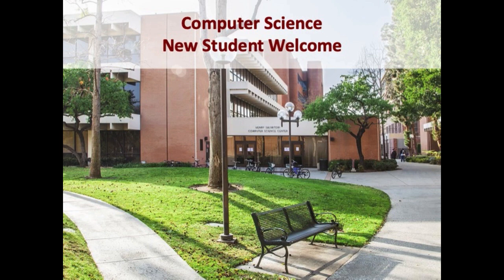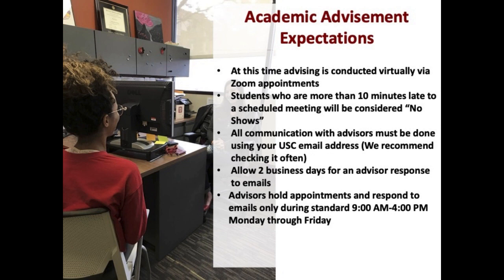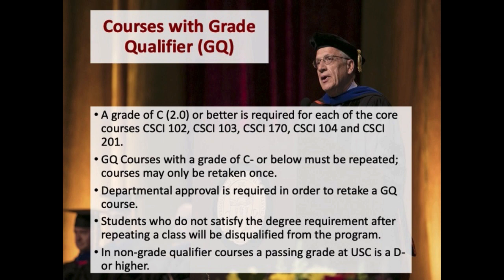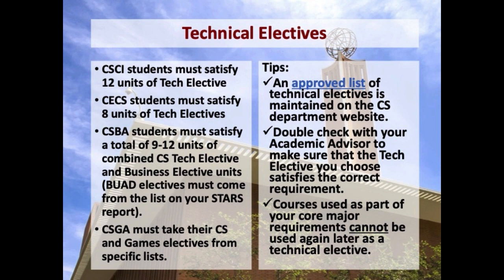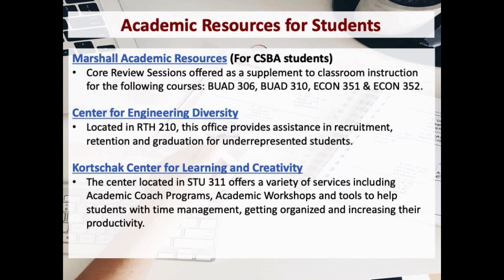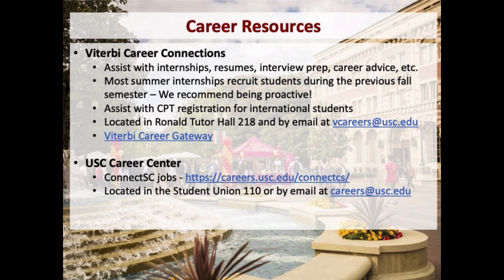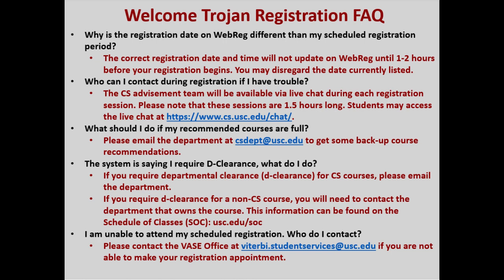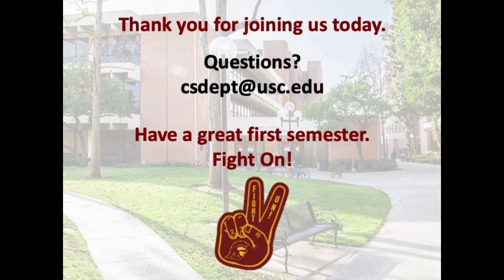Thomas Lord Department of Computer Science: Undergraduate 1st Year New Student Welcome